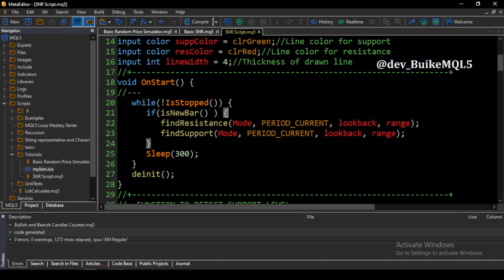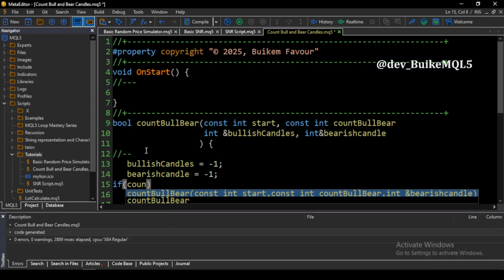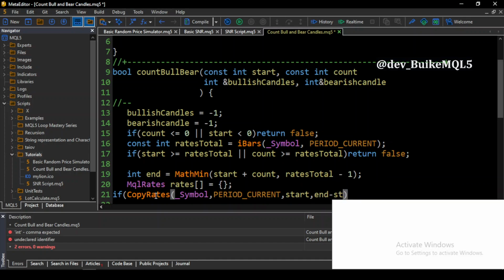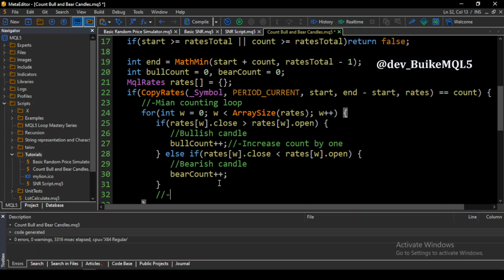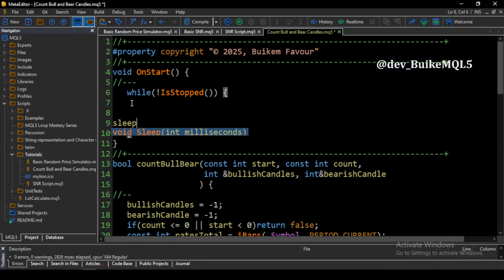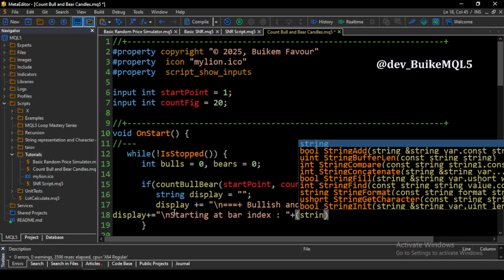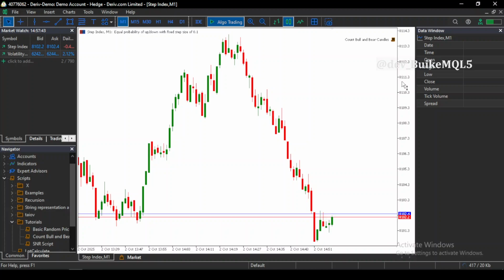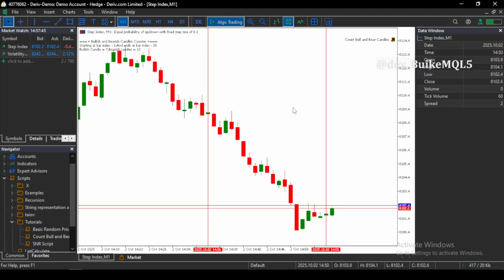Bull VS Bear - Who's Winning ? - Build a candle counter in MQL5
Are the bulls dominating the market or are the bears secretly in control?

In this tutorial, I’ll show you how to build a live Bull vs Bear Candle Counter in MQL5 — a simple yet powerful tool that instantly reveals market sentiment by counting bullish and bearish candles on any chart.

Whether you use price action, smart money concepts, or indicator-based trading, this counter can be your final confirmation before entering a buy or sell.